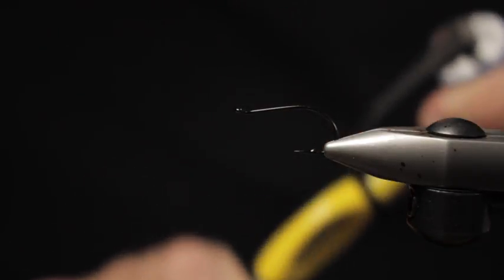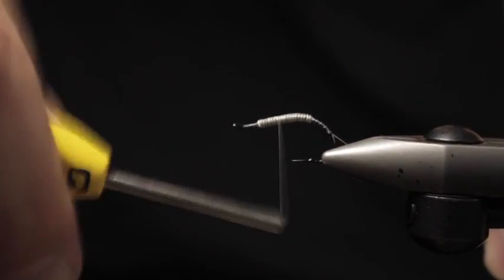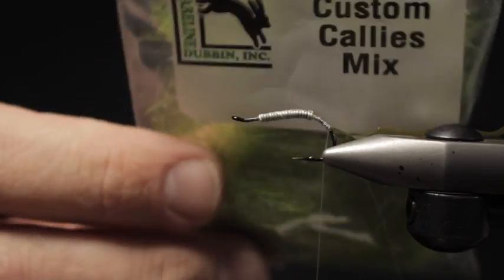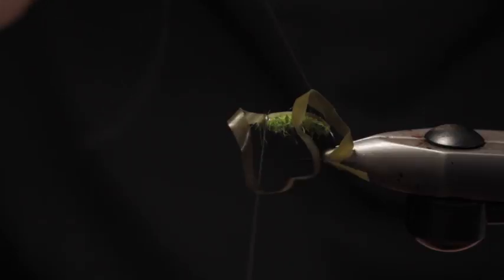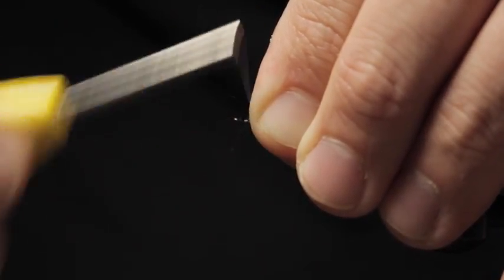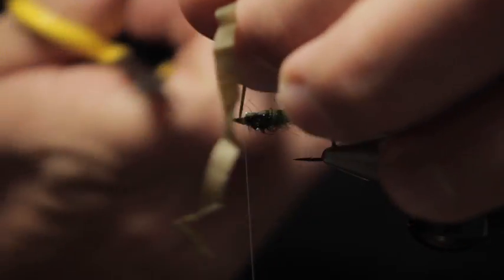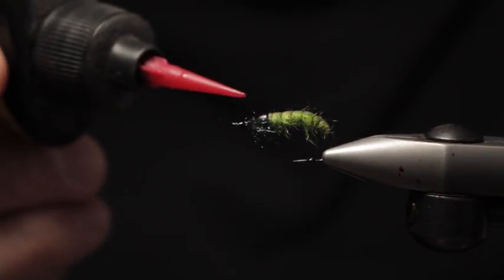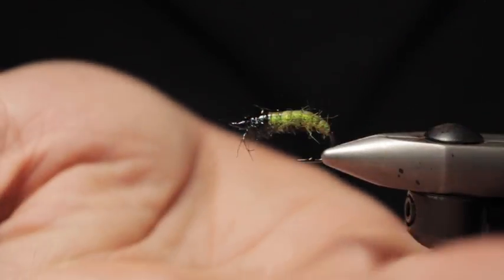Fly Tying Tutorial: Radical Rycho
A simple little Rhyacophila Caddis nymph.  This is tied on a competition-style hook and can easily be embellished with a little extra flare.